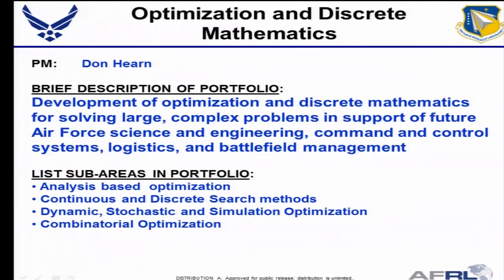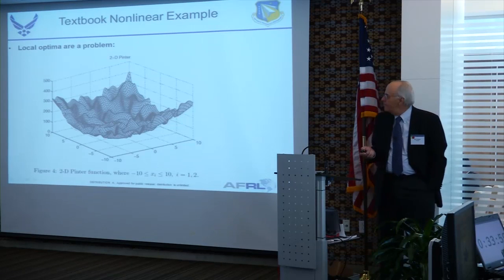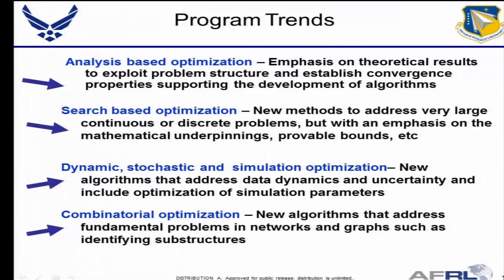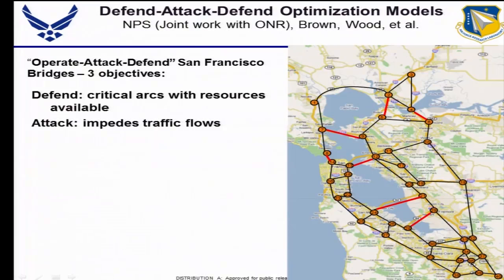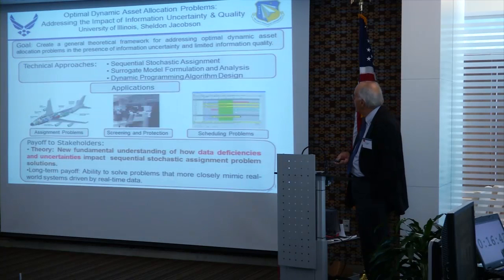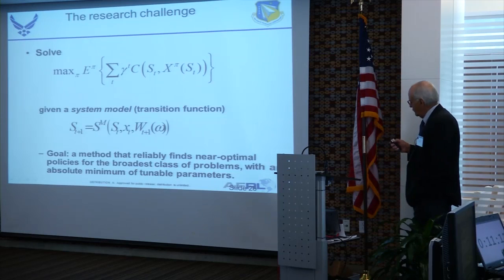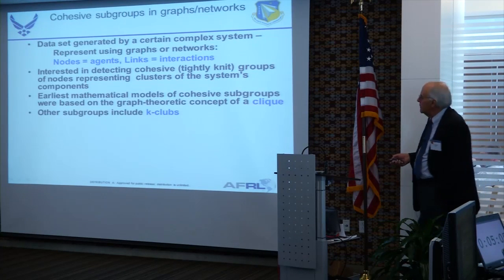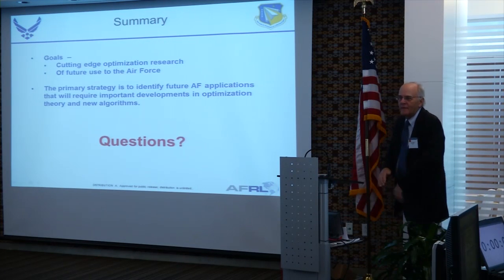Dr. Don Hearn - Optimization and Discrete Mathematics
Dr. Hearn give an overview of his program - Optimization and Discrete Mathematics at the AFOSR Spring Review 2012.